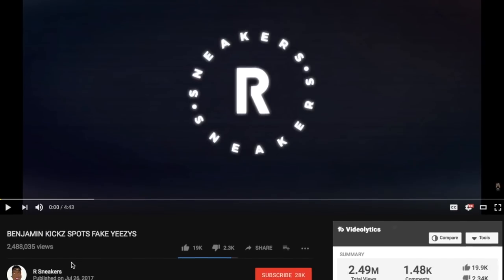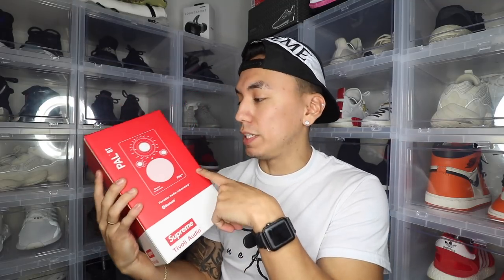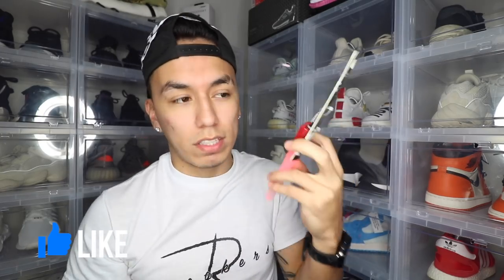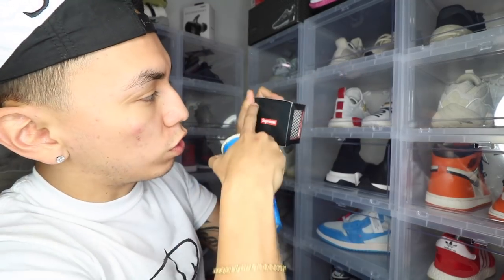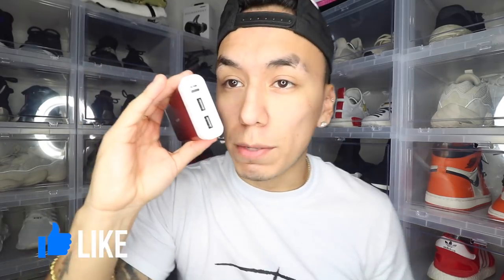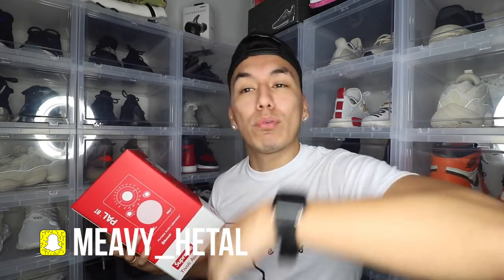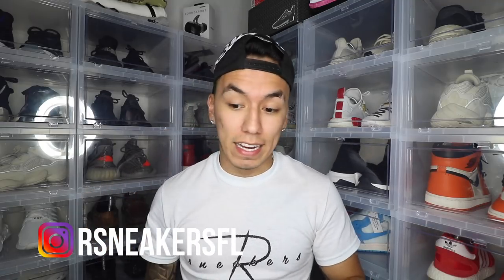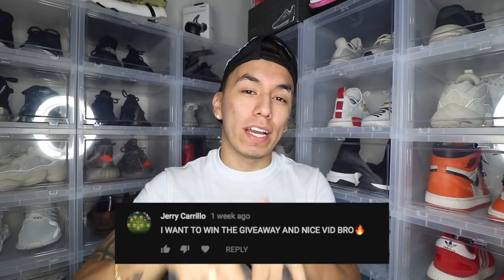ARE SUPREME ACCESORIES WORTH IT?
-MY LINKS-
MY KNIFE